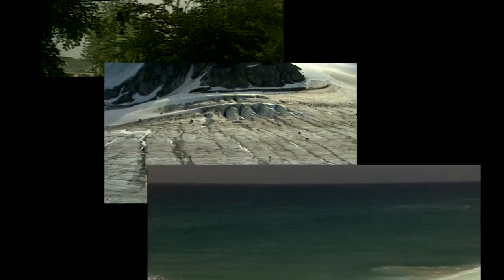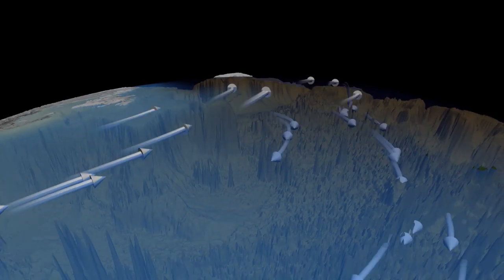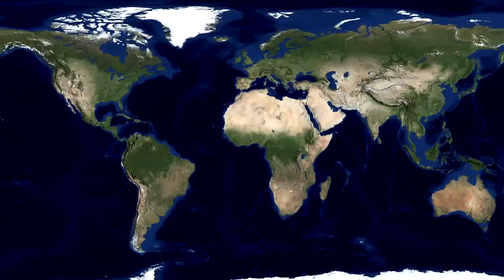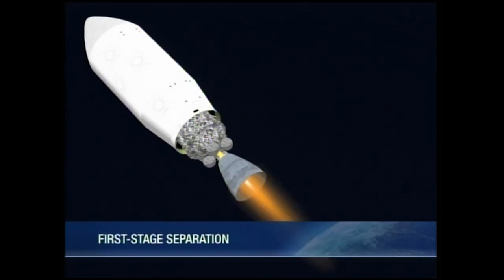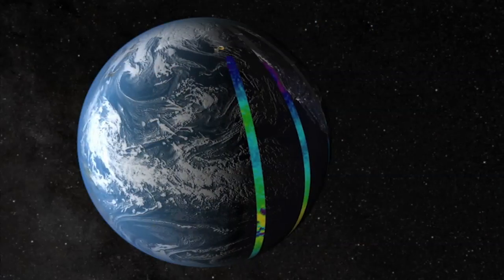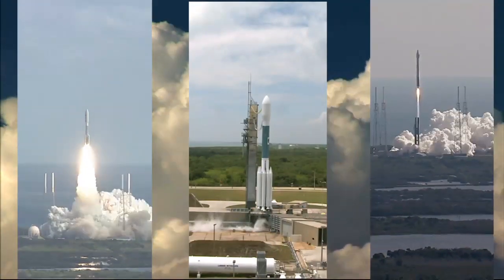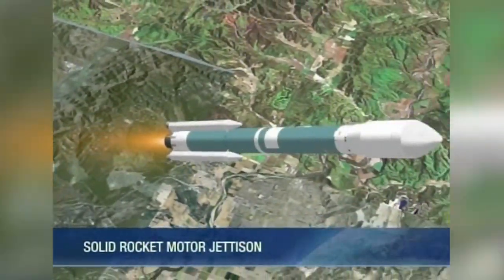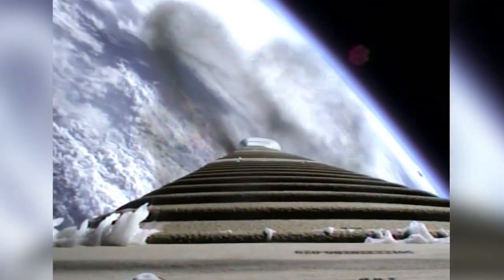NASA's Aquarius Mission Special Feature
The international Aquarius mission will focus on surveying sea surface salinity in a search for what could be a key piece of the puzzle to decipher the future of climate change. A United Launch Alliance Delta II rocket will launch the spacecraft, SAC-D, into a polar orbit from Vandenberg Air Force Base in California, allowing it to fly over the world's ocean and collect data. The readings are expected to be the most complete study of the salinity ever completed. Argentina built the spacecraft, SAC-D, and NASA provided the primary instrument called Aquarius. Several other nations are also taking part in the mission.